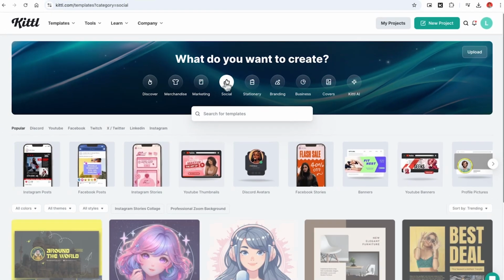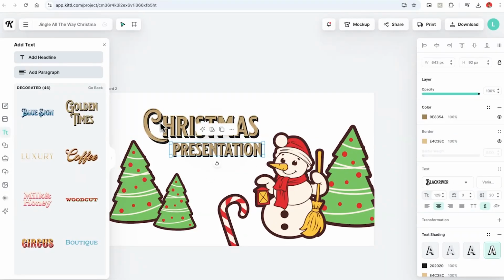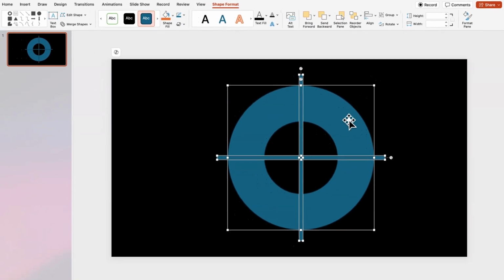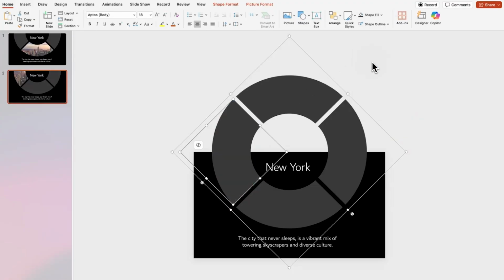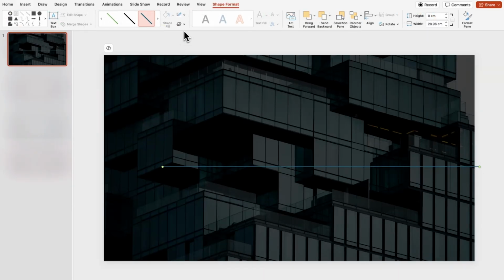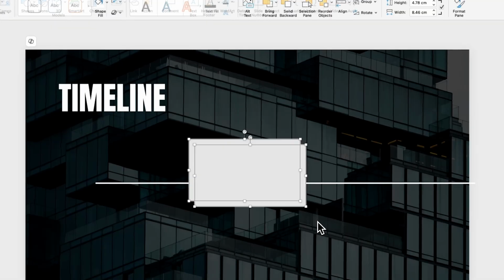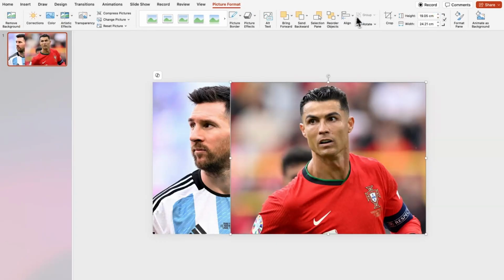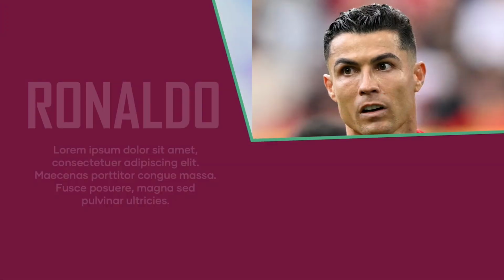PowerPoint TRENDS Going Viral this year 🔥📈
In this video, I’ll walk you through what’s catching everyone’s eye in 2024, from bold design ideas to interactive features that make slides pop. Whether you’re looking to elevate your presentations for work, school, or social media, these trends will help you create slides that truly stand out.

IN THIS VIDEO:

00:00 Intro
00:13 Where to get assets for your presentations
02:30 Presentation No.1: Carrousel
04:58 Presentation No.2: Timeline
07:46 Presentation No.3 Comparison
09:36 Outro